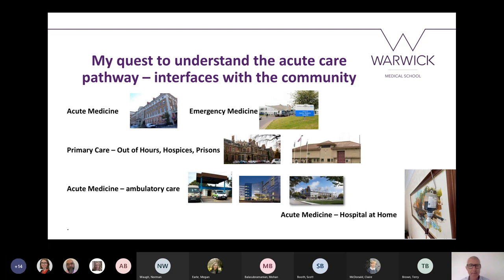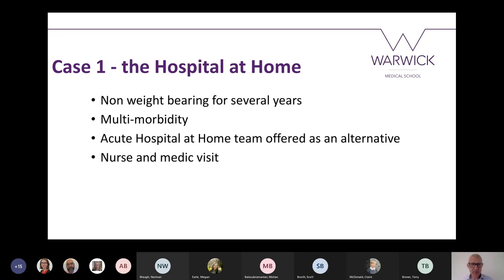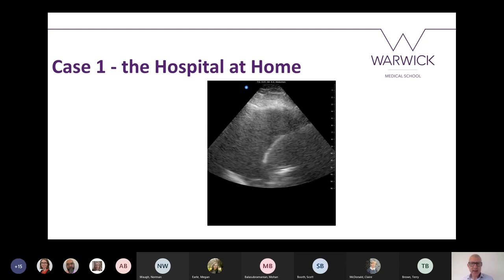Professor Dan Lasserson Leading Lights